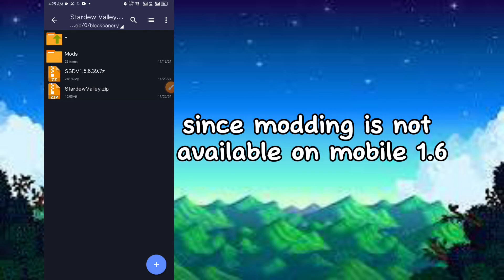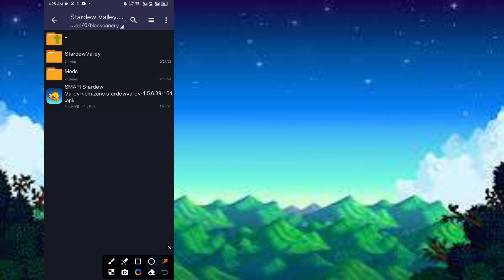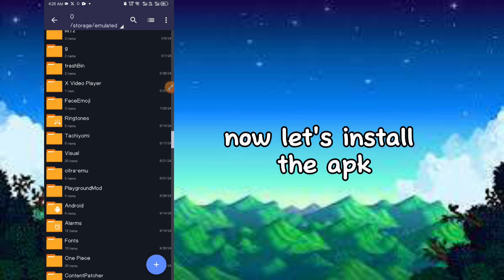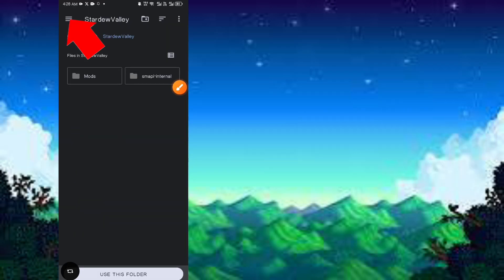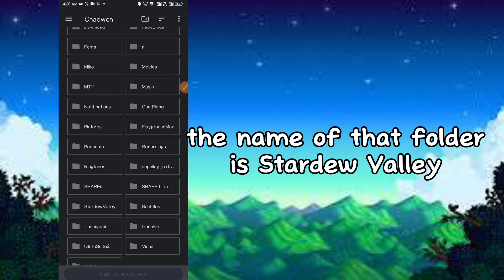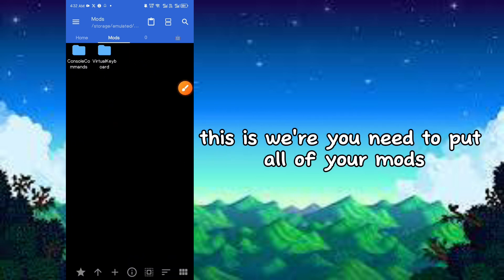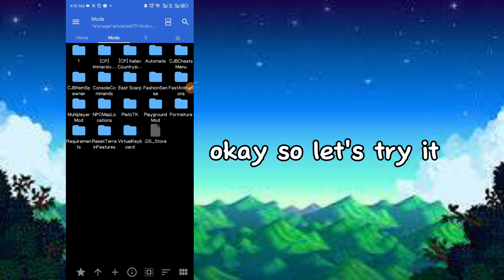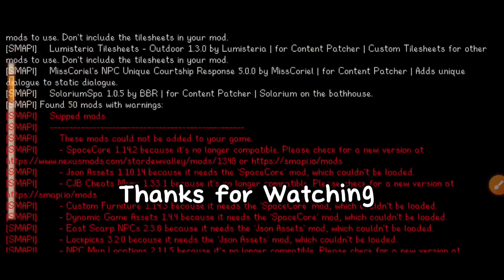HOW TO INSTALL MODS MOBILE •|• SMAPI 1.18.3.3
since modding on Stardew Valley 1.6 is impossible, let's stick now Stardew Valley 1.5 so we can use mod

this video is the tutorial for it